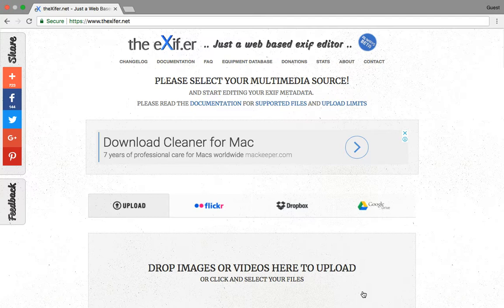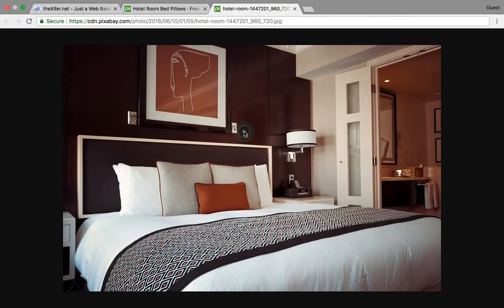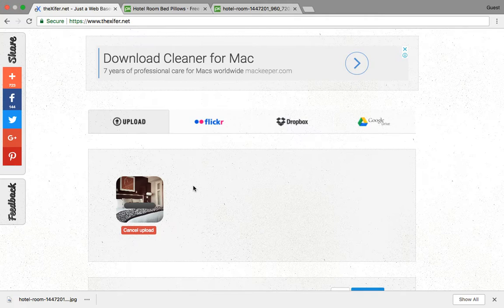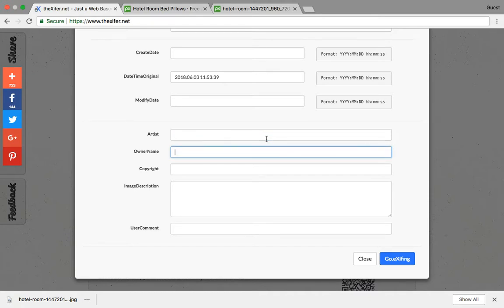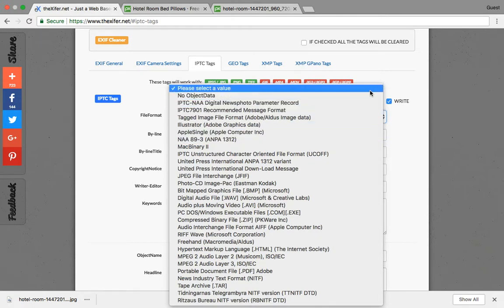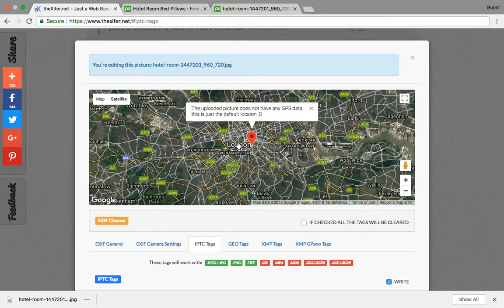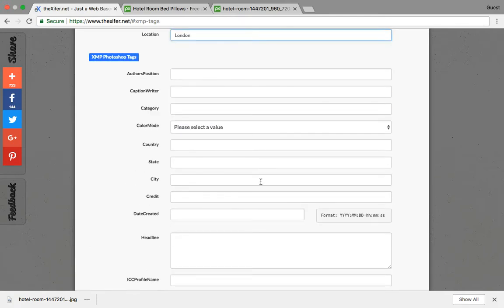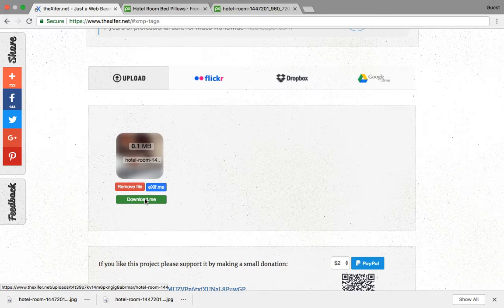Image Optimisation and Geo-Tagging - EXIF Data for Images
In this video you will learn the Image Optimisation and Geo-Tagging - EXIF Data for Images. Video done by Logesh Kumar at the ClickDo Academy for the